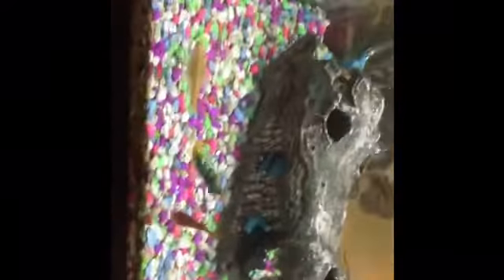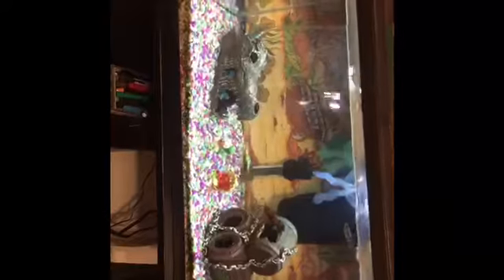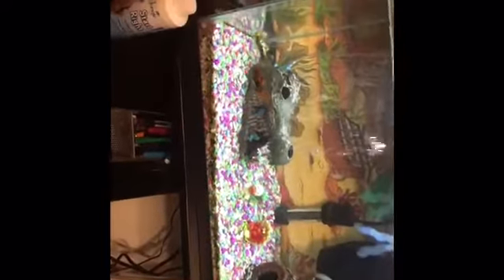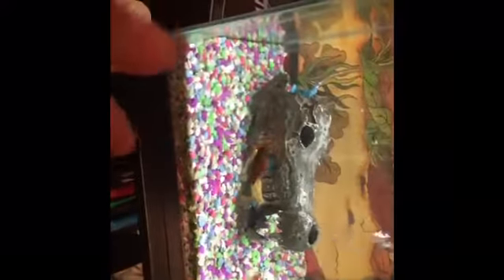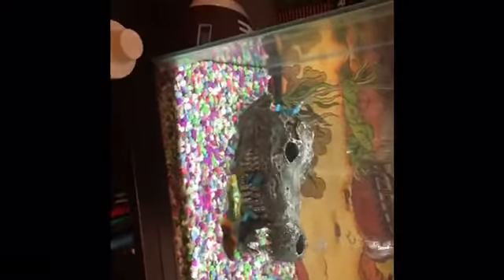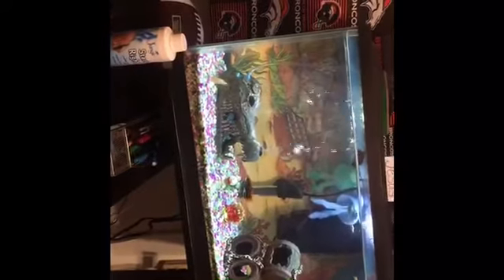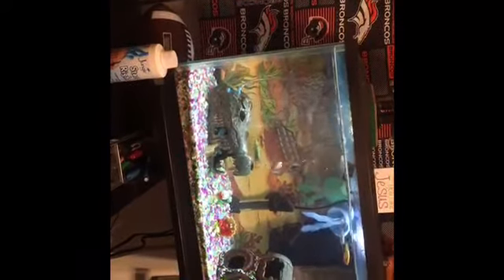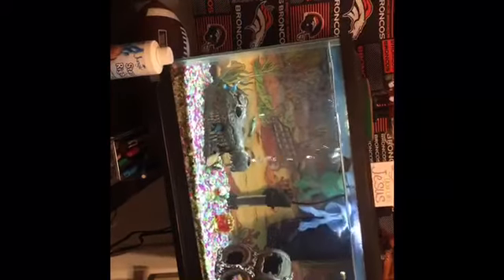MOVING MY BLACK PLECO INTO MY 55 GALLON TANK